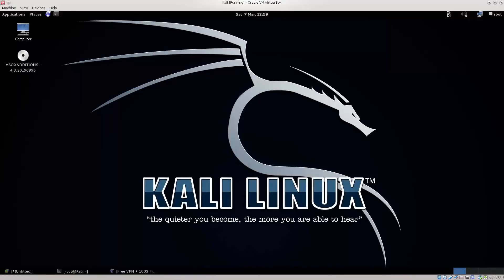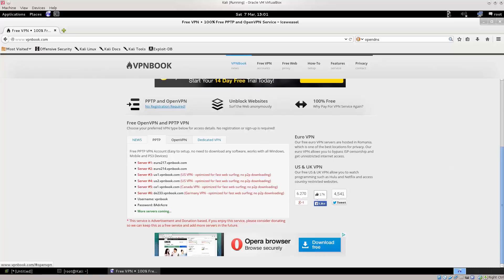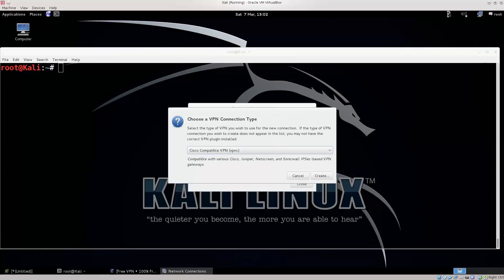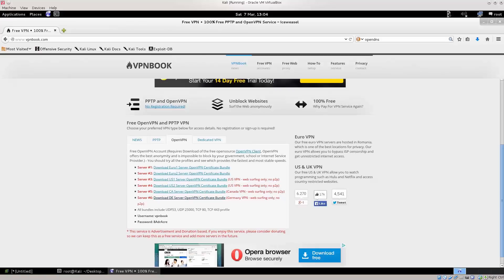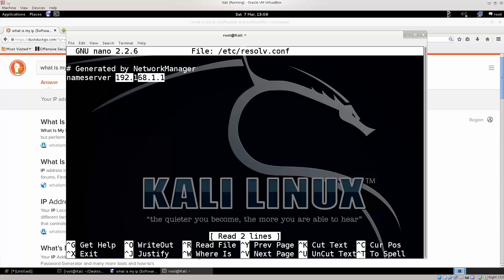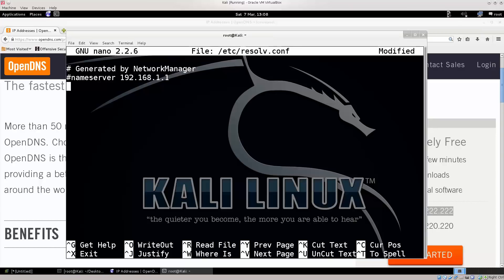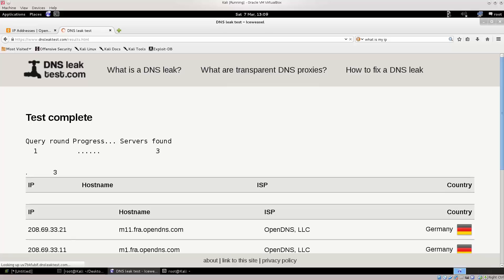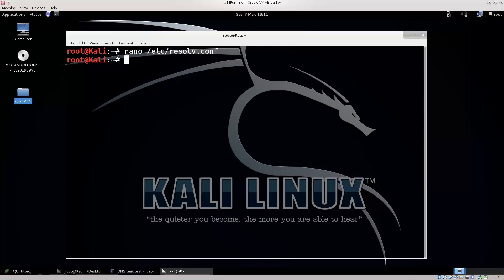Learn Kali Linux Episode #21: Virtual Private Network (VPN) Setup (Part 2)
In this lecture we will finish configuring our VPN connection.